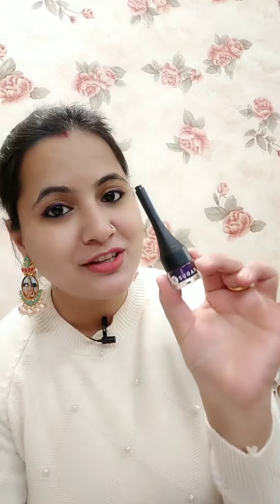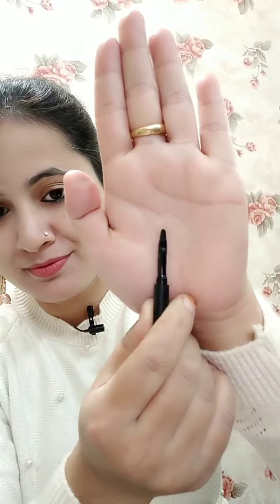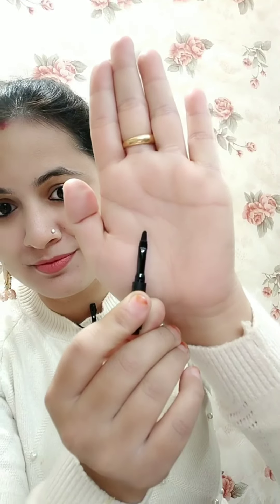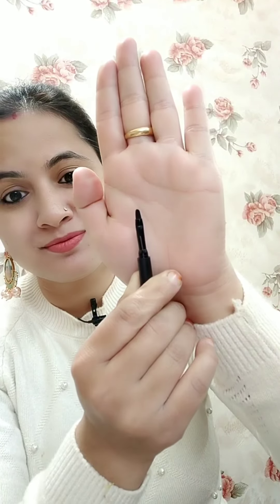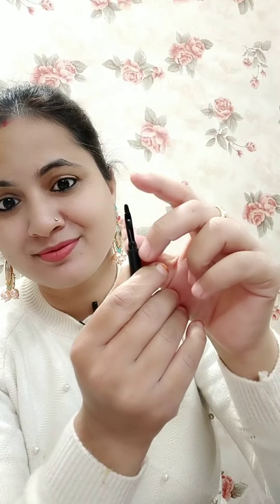SUGAR Cosmetics Born To Wing Gel Eyeliner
SUGAR Cosmetics Born To Wing Gel Eyeliner - 04 Purple Haze (Grape Purple)(2.3 g)

✔️All the Content in this channel is made by me(Neema Sharma).Before using any my content or My Photo Kindly first take permission.